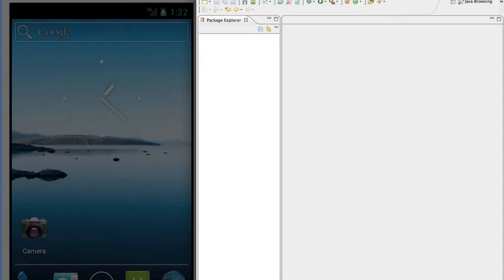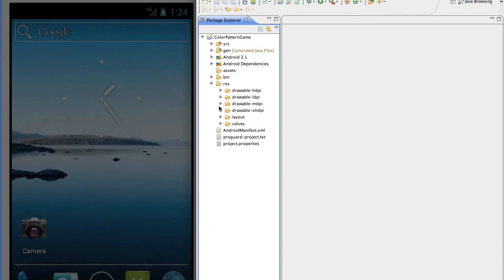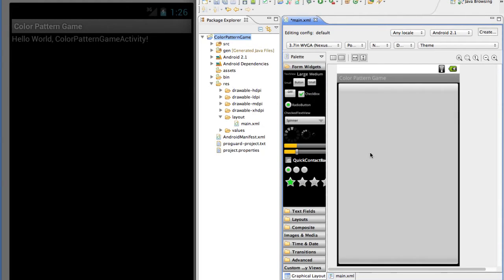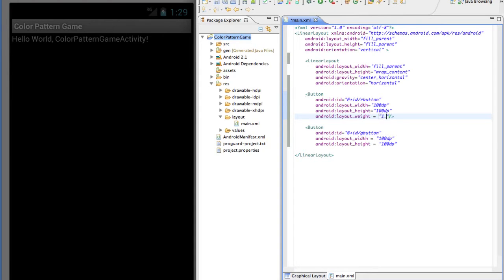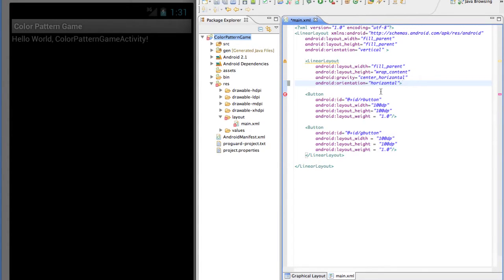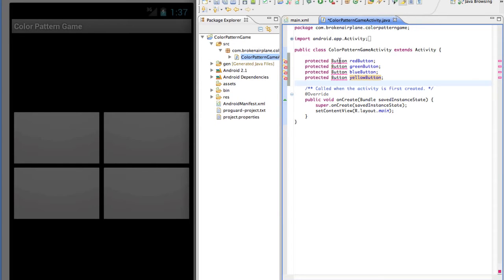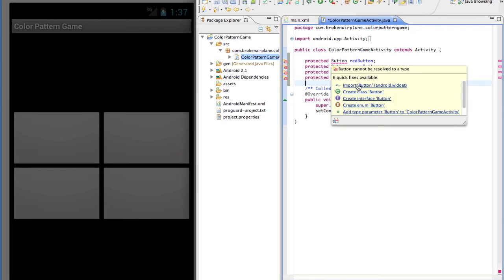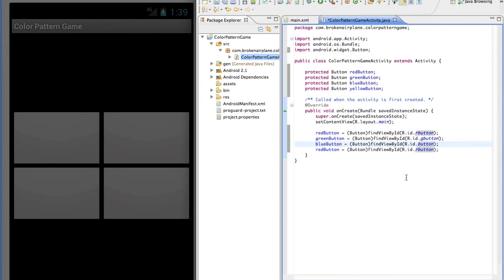Color Pattern Game